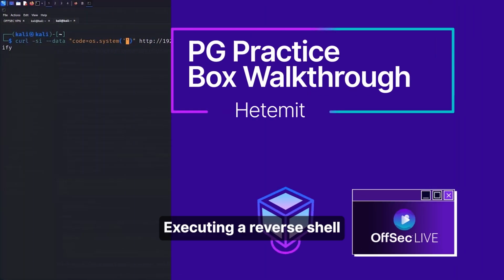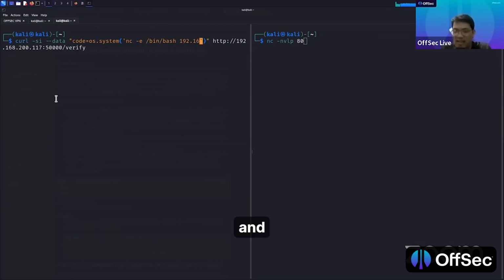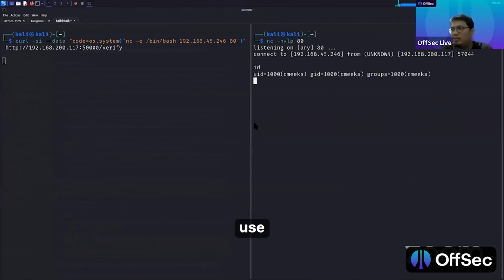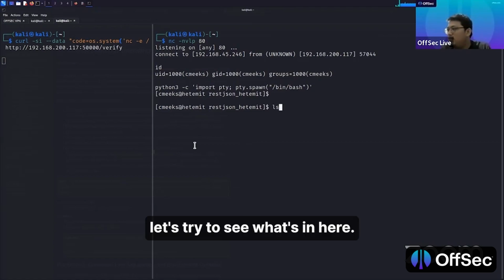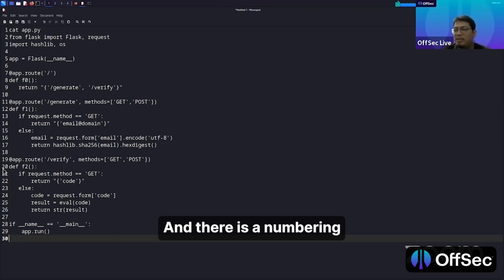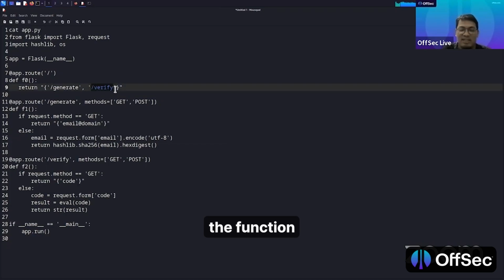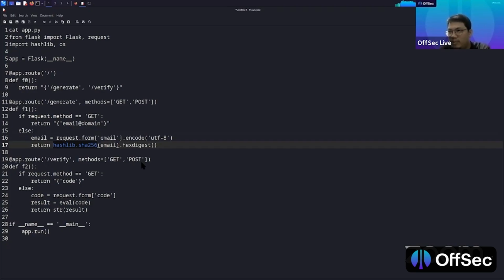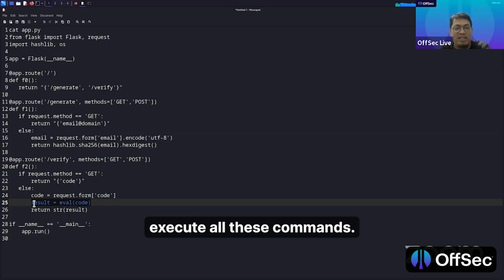OffSec Live | Hetemit Clip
In this clip, we:
🟪 Demonstrated executing a reverse shell on port 80 using NC and bin Bash, successfully establishing a connection.
🟪 Discussed the need for a proper PTY shell and proceeded to use Python 3 to enhance the shell functionality.
🟪 Shifted to privilege escalation, suggesting the need to enumerate the machine after exploitation.
🟪 Examined an API script that ran Flask, identifying functions that handled GET and POST methods, noting vulnerable code sections.